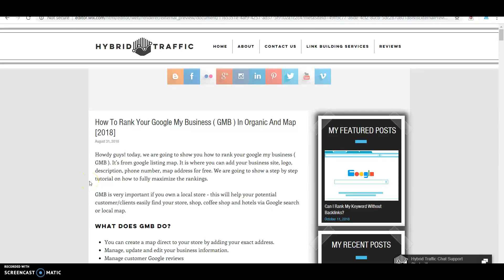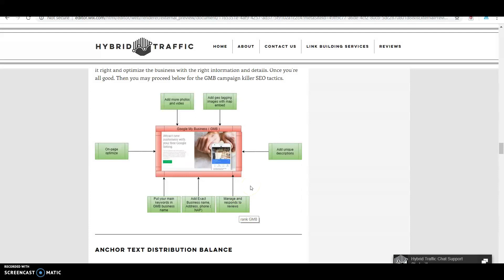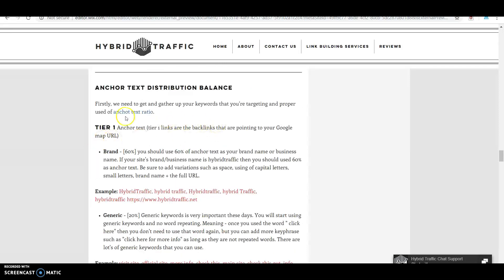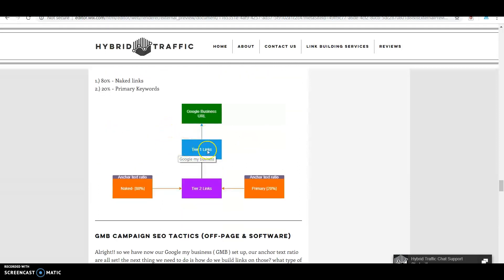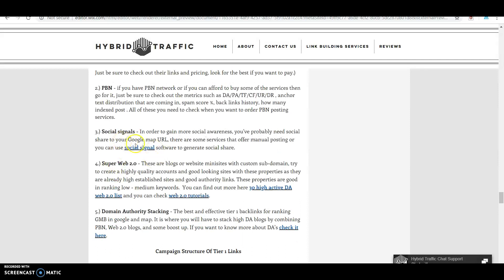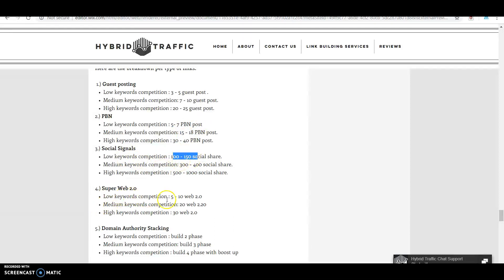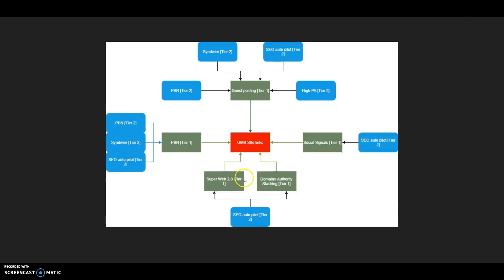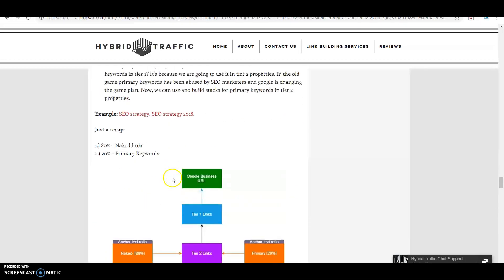How To Rank Your Google My Business (GMB) In Organic [2018]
We are going to show you how to rank your google my business ( GMB ). A step by step tutorials and SEO off-page campaign.